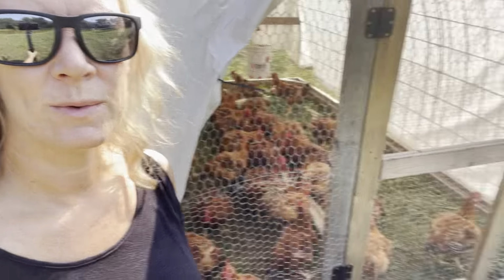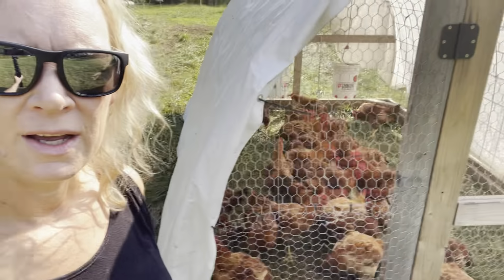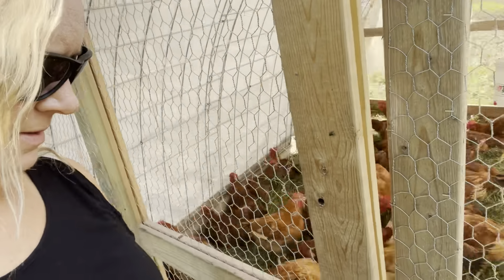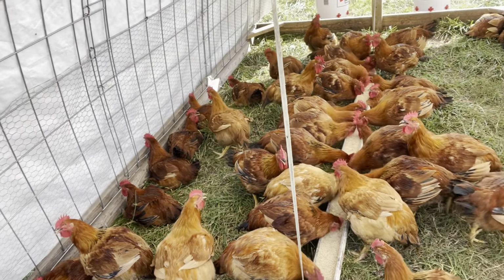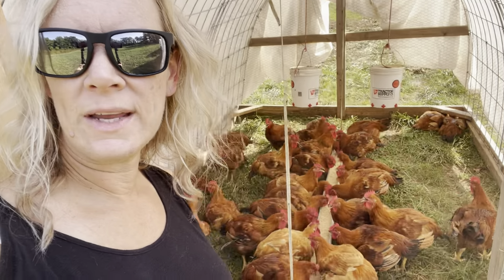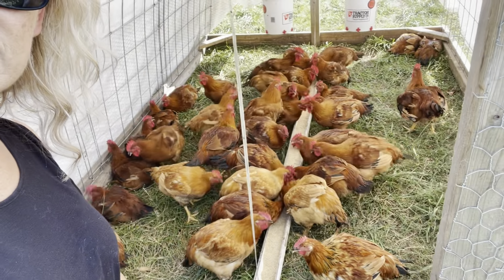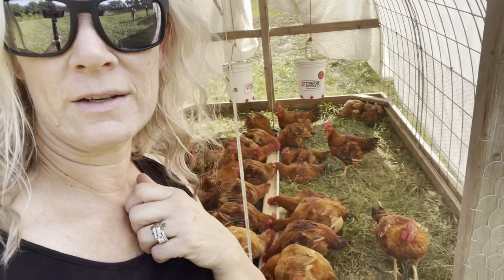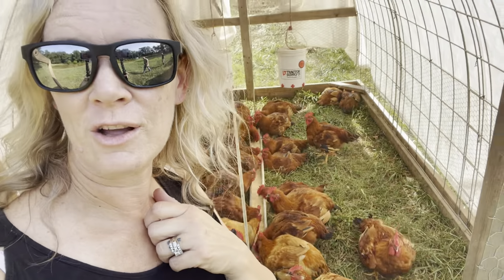RAISING ENOUGH CHICKEN FOR A YEAR! | UPDATE ON OUR 140 MEAT BIRDS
We have been raising 140 freedom ranger chickens for the past 11 weeks. They are almost ready for processing. Come see their progress on this video.